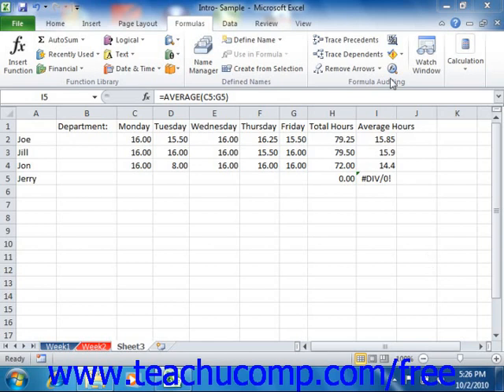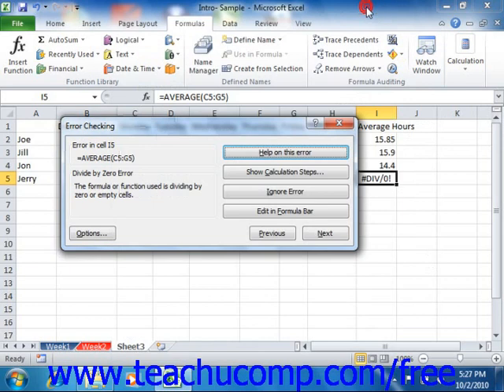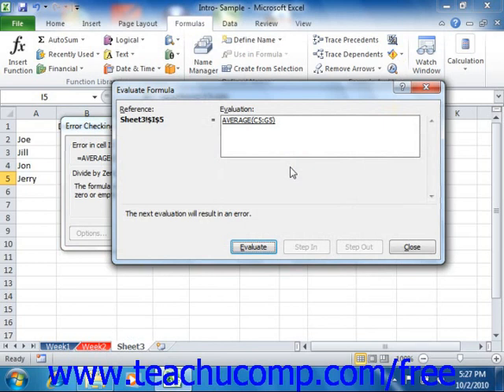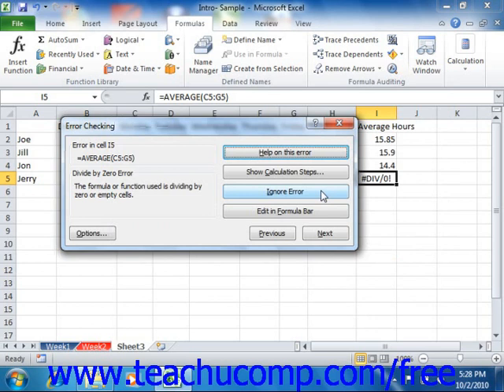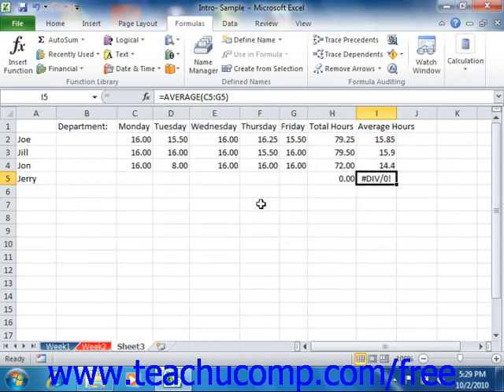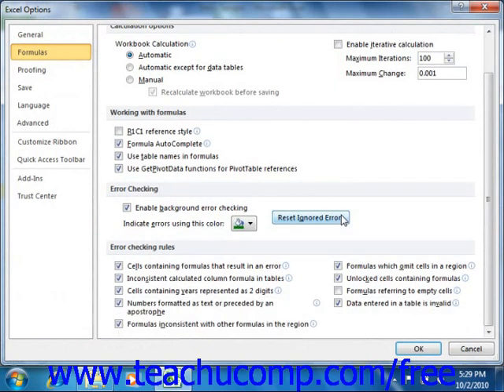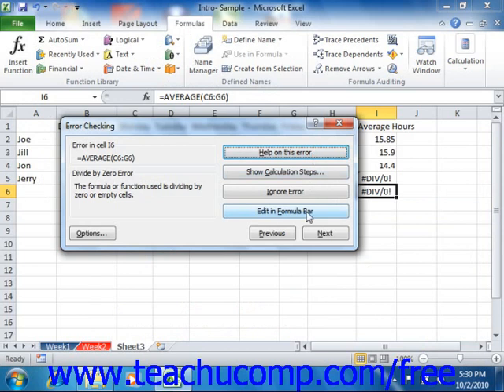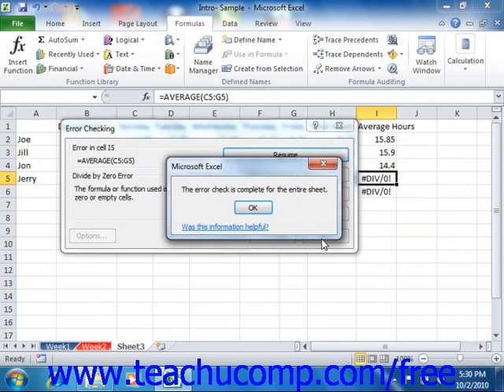Excel 2010 Tutorial Error Checking Microsoft Training Lesson 17.4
Learn how to use error checkings in Microsoft Excel A clip from Mastering Excel Made Easy v. 2010. - the most comprehensive Excel tutorial available. Visit us today!